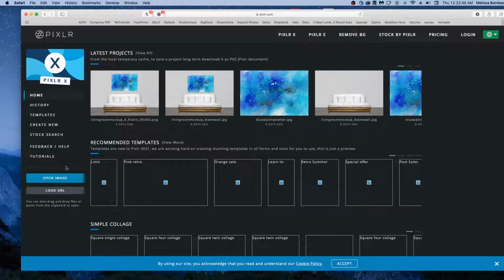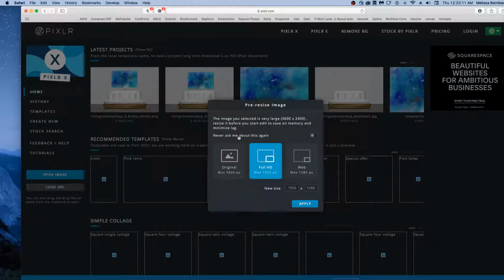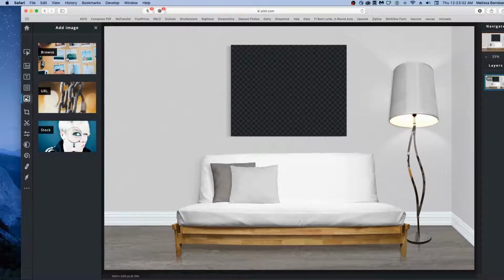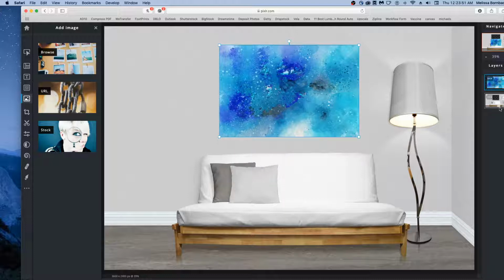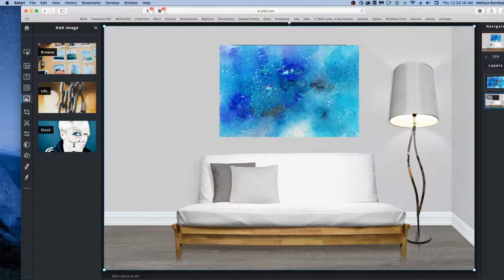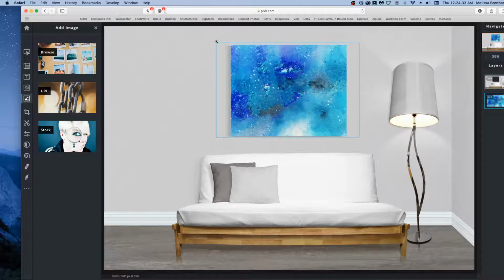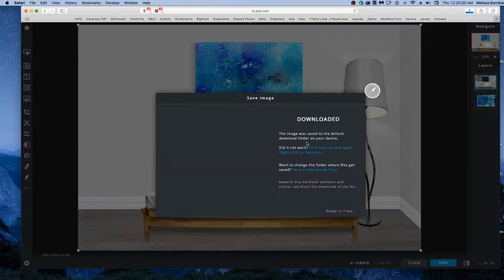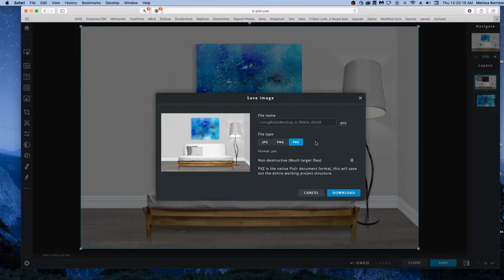Pixlr Tutorial - PNG Living Room Mockup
Instructional video showing how to edit the PNG version of the living room mockup in Pixlr. This mockup is available at MelissaBMockups.com.